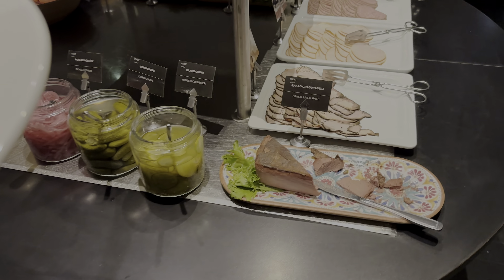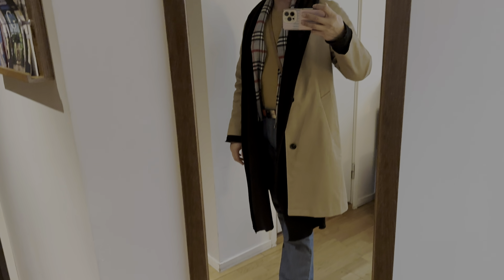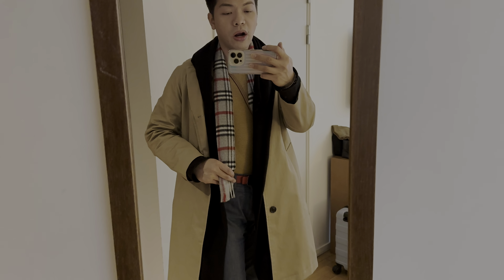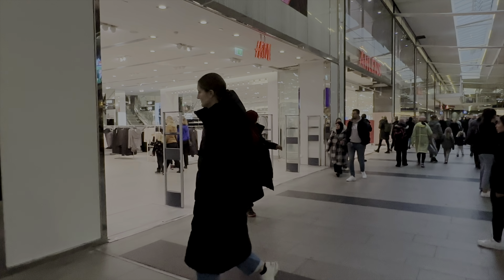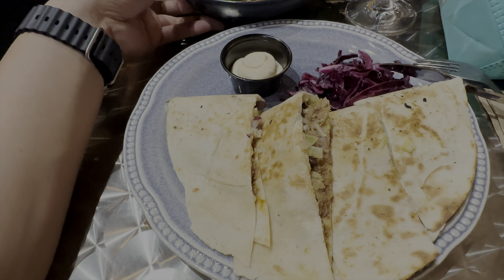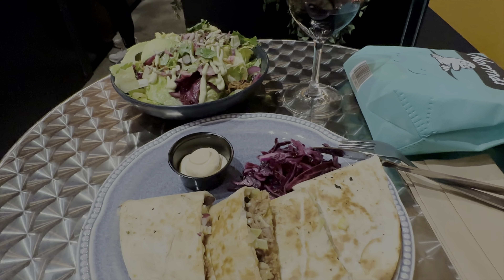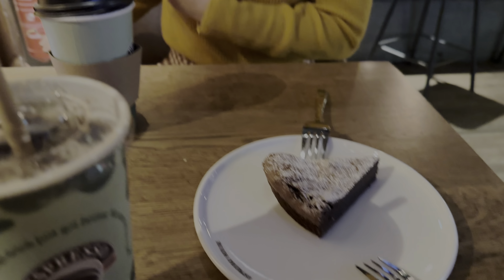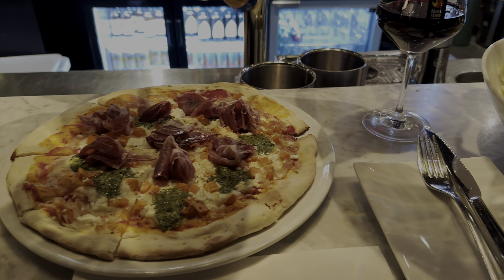First Day in Gothenburg, Sweden || full day of window shopping and eating || IMDEXSTAR YU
First day in Gothenburg, Sweden is all window shopping and eating. Since I have been here before, I didn’t plan to go to tourist spots. The main event of this trip to Gothenburg is to visits friends and catch up with them. It’s been a while since I have been back and this is also the first time that I am coming  back after the big global happening of 2020. It just warms my heart to connect with friends and create lovely memories. For my previous visits to Sweden both Stockholm and Gothenburg, you can check them out on my Facebook account linked below.